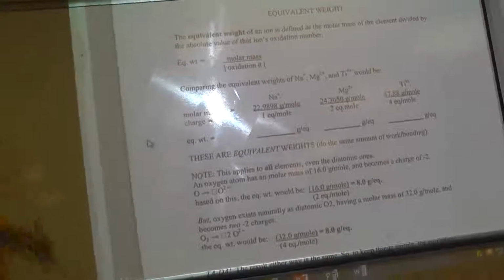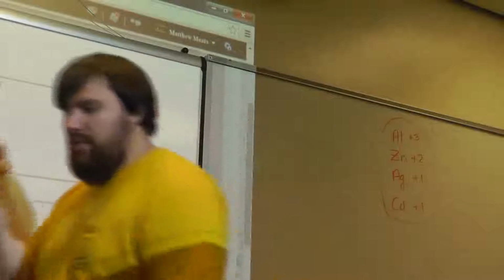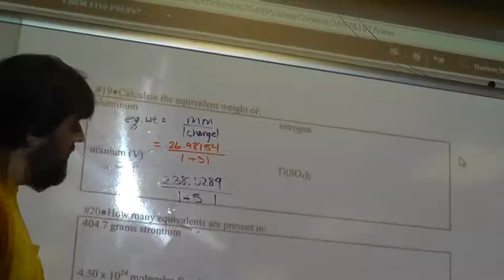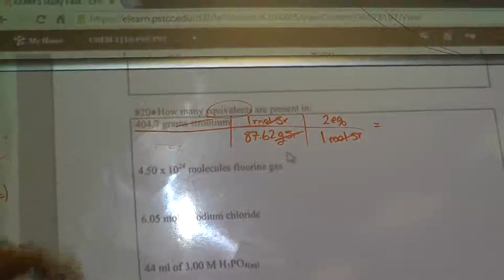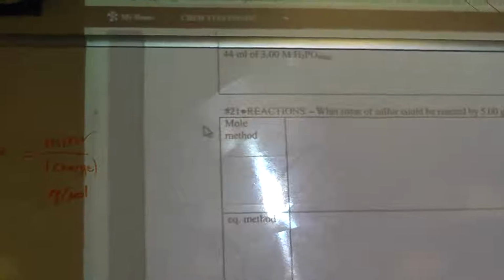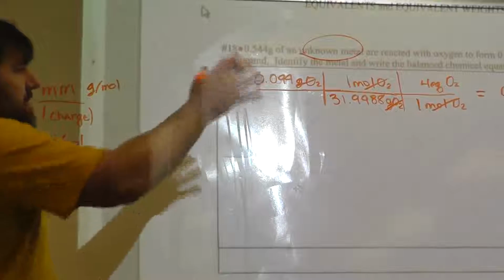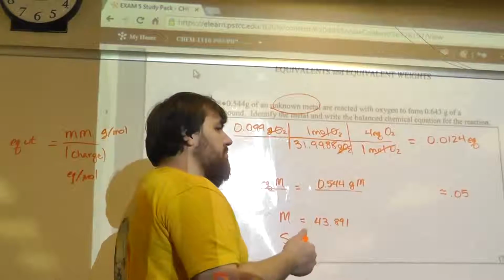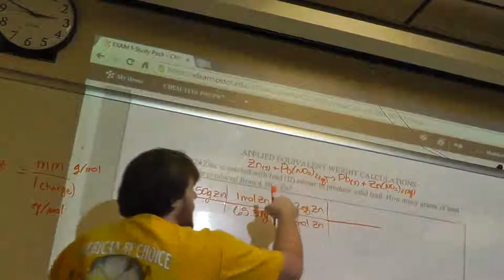PSCC Chem1110 lec25 vid1 11.23.15 SI Session